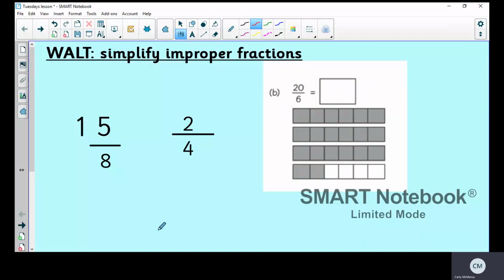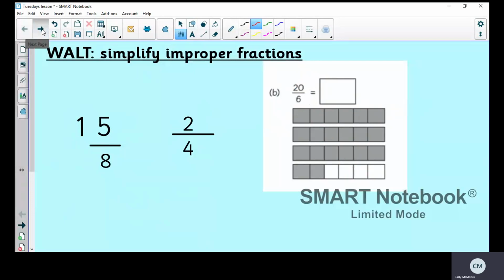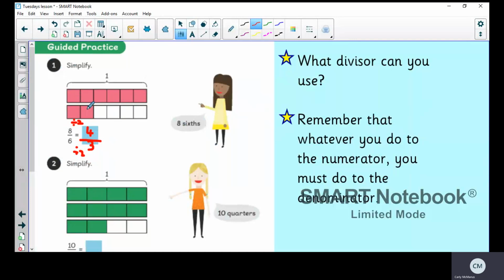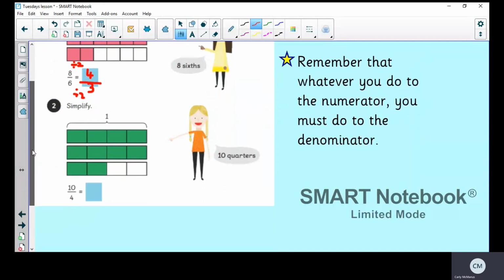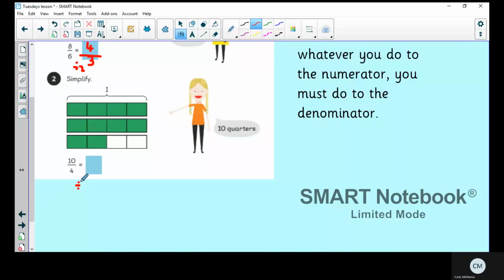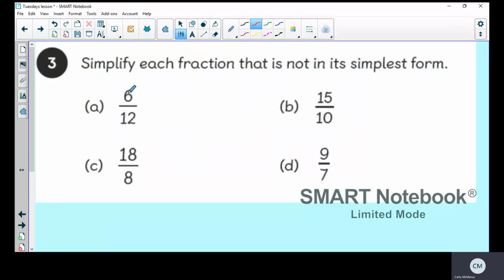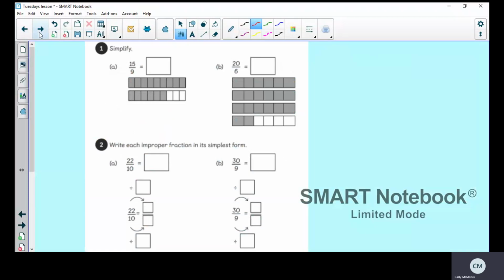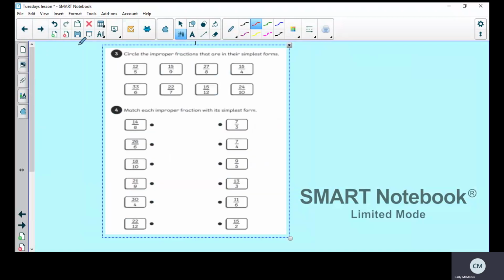Tuesday 19th January